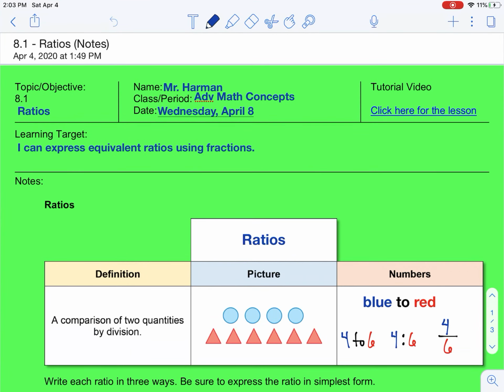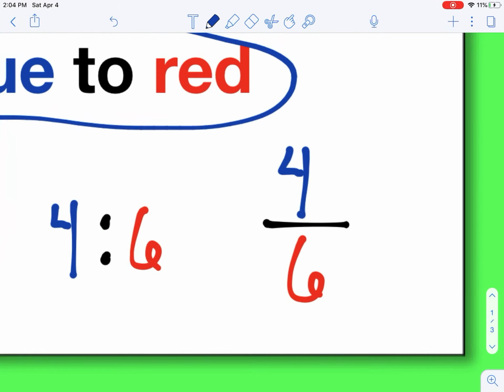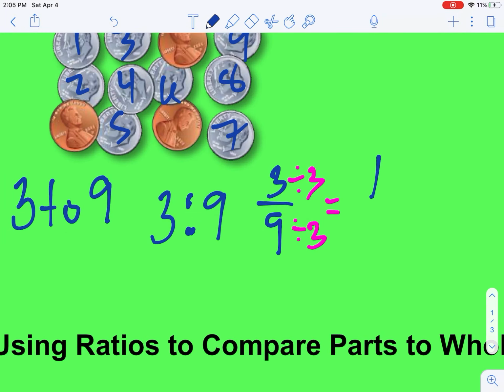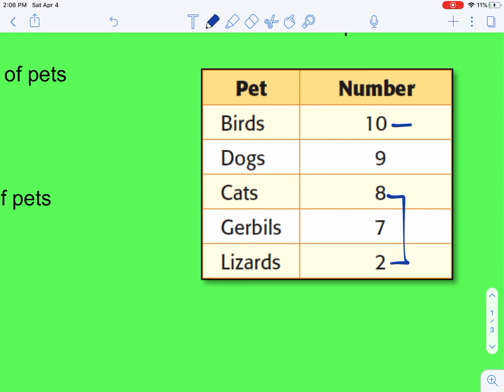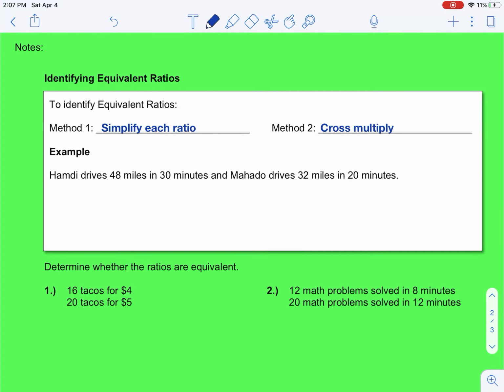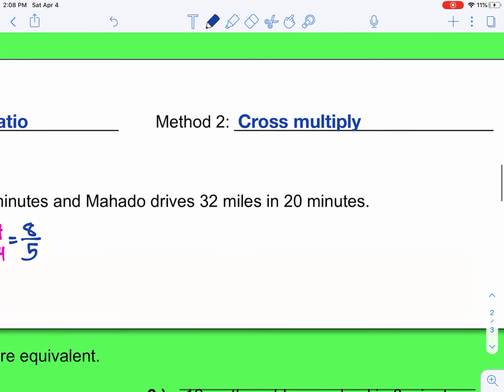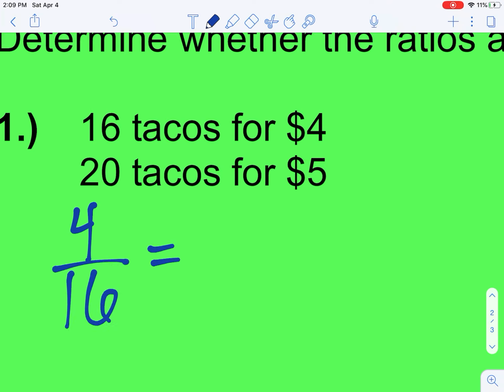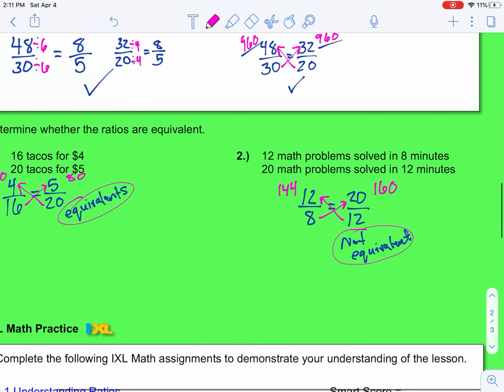Advanced Math Concepts - Lesson 8.1: Ratios